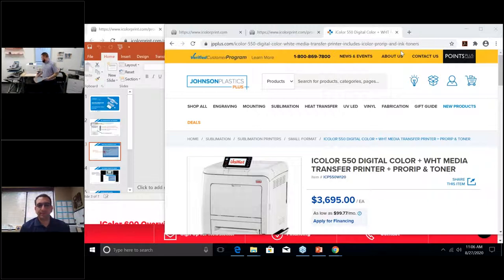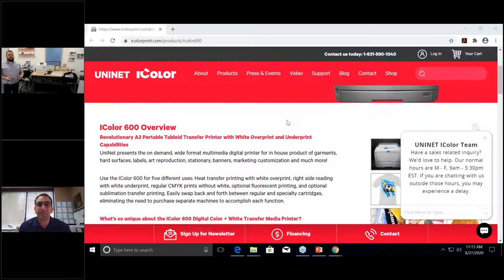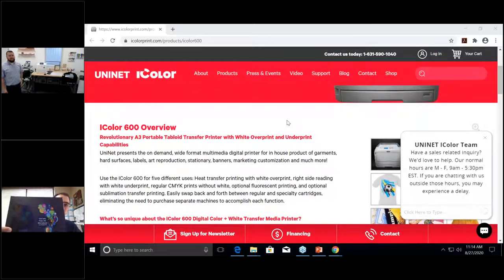Webinar: Transform your Business with iColor Heat Transfer Printers!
Steve Stallard, Johnson Plastics Plus Digital Equipment Manager, and Joe Dovi, Chief Operating Office at Uninet, show you the iColor line of heat transfer printers and accompanying software.  See how heat transfer technology can transform your personalization business!